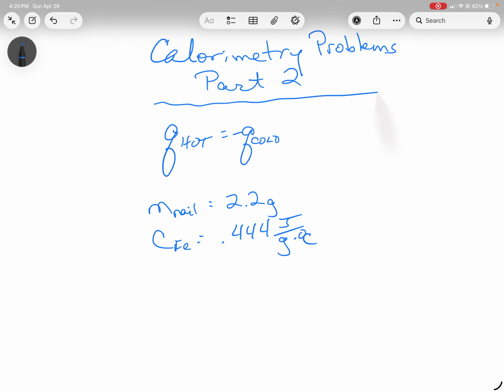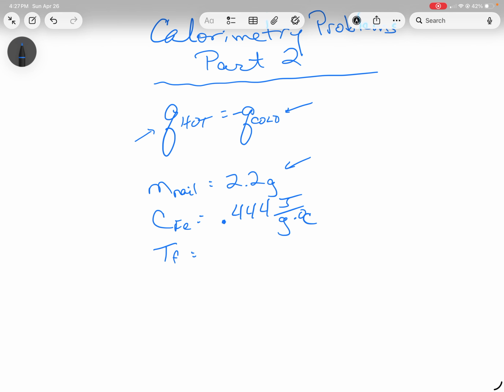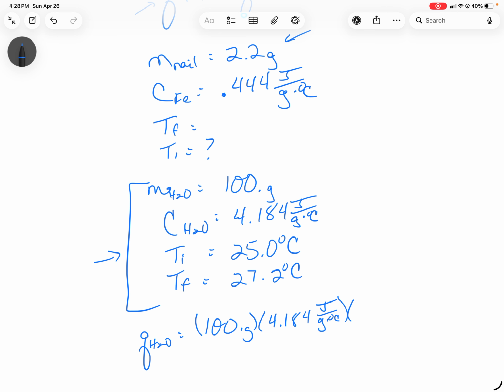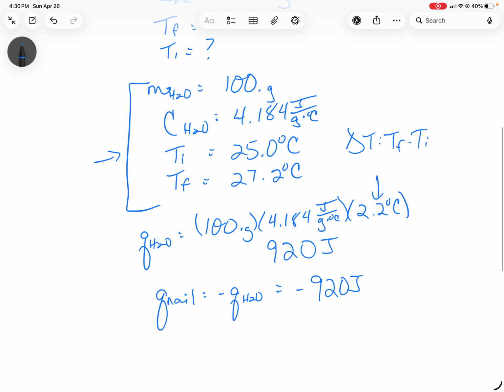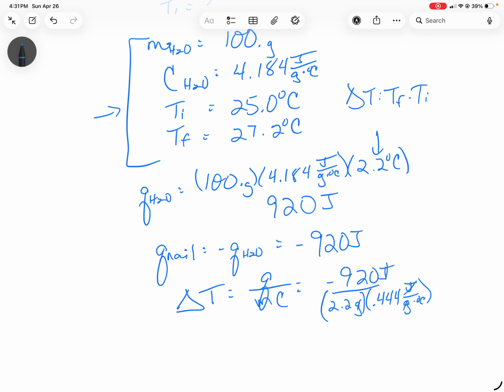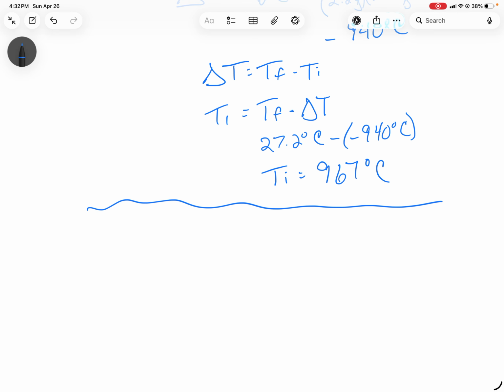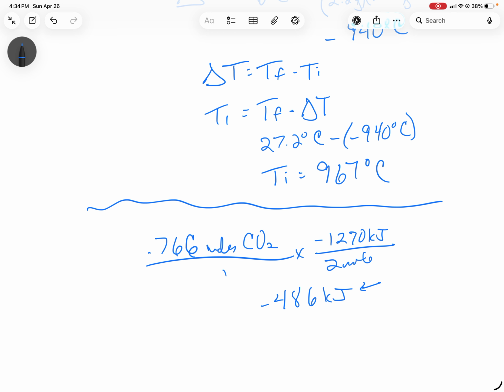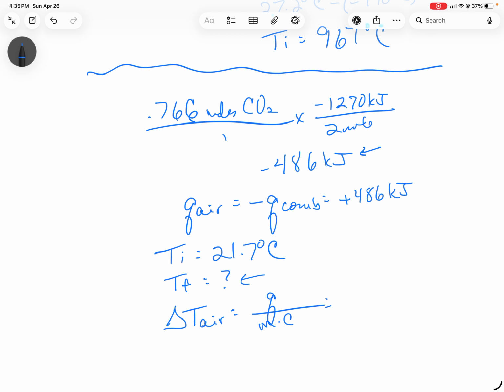Calorimetry 2 (q hot = -q cold)